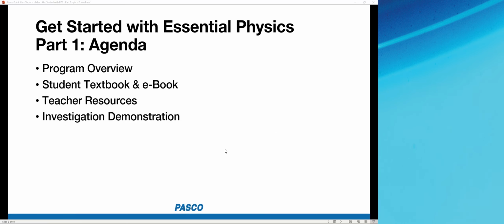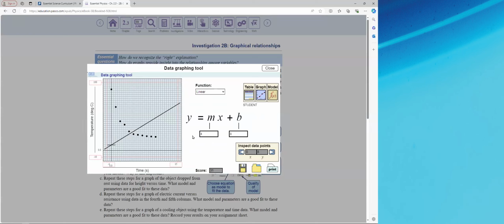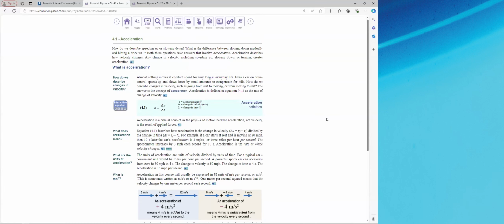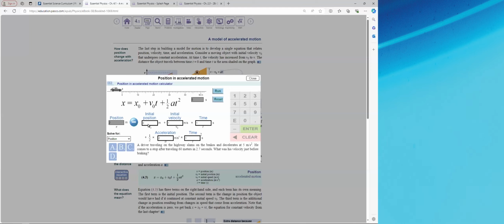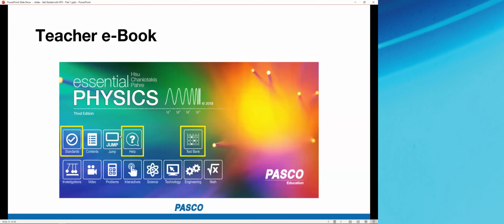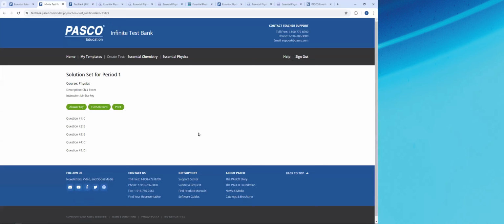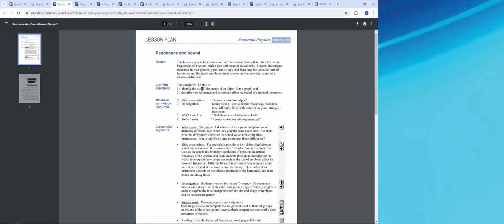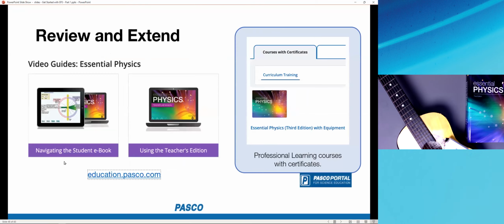Get Started with Essential Physics - Part 1 | Webinar - 2024 08 06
This webinar recording provides educators with a detailed introduction to the components of PASCO’s Essential Physics (3rd Edition) curriculum.

Learn to effectively access and utilize student books, teacher books, and additional resources in Essential Physics (3rd Edition).

We demonstrate key features of both the student and teacher e-Books, including:
- Online access
- Navigation features
- Chapter structure
- Accessibility features
- Digital interactives and simulations
- Formative assessment tools
- Lesson components

In addition, we introduce these additional resources provided on PASCO's Education website and also available in the new PASCO Portal:
- Tutorial videos
- Standards correlations
- Infinite Test Bank
- PASCO Physics Academy

If you will be using PASCO equipment to perform activities in the Essential Physics curriculum, consider also viewing Part 2 of this series, which focuses on performing the integrated hands-on investigations with sensors: